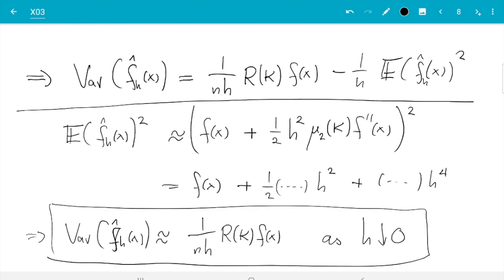MATH5714M, Section 3.1: The Variance of a Kernel Density Estimate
This video is part of the MATH5714M Linear Regression, Robustness and Smoothing module, as taught at the University of Leeds in 2021.

Here we consider the variance of the kernel density estimate.